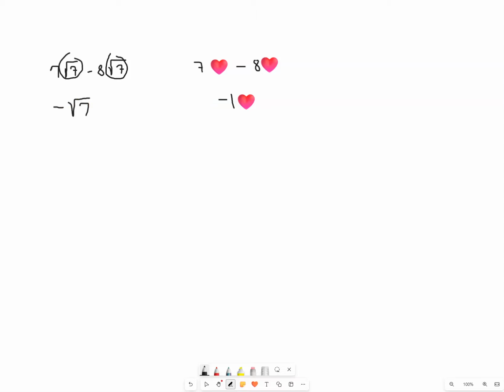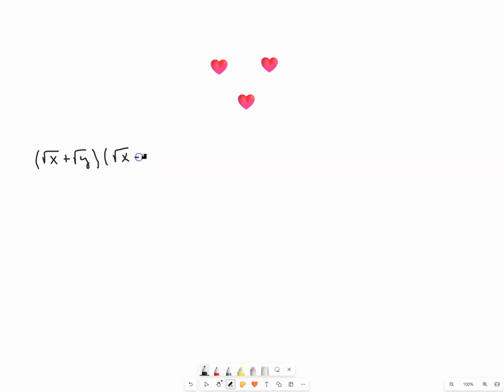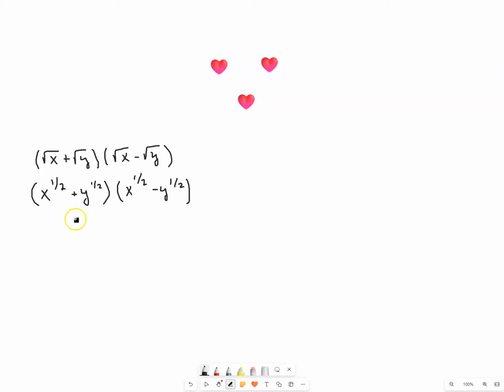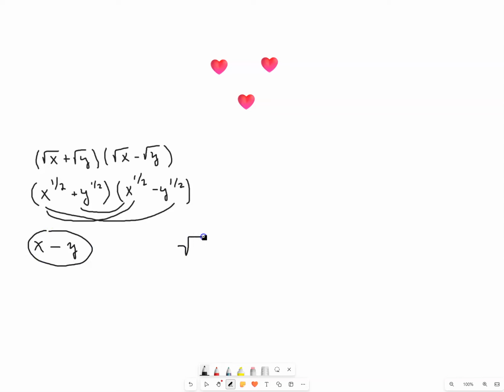Week 8 Wrap-Up for College Algebra